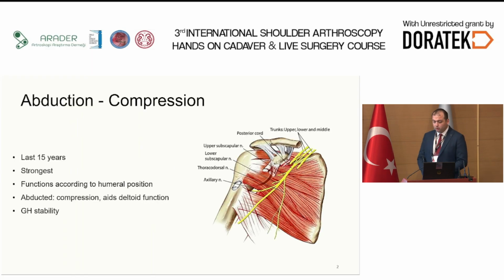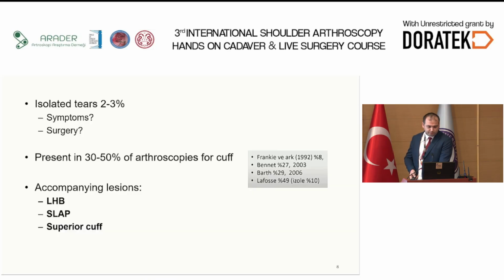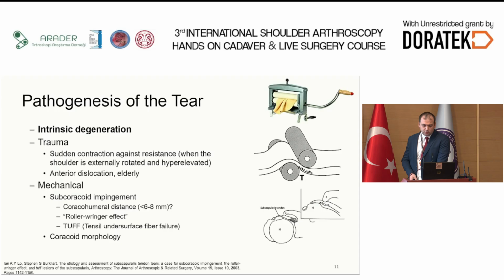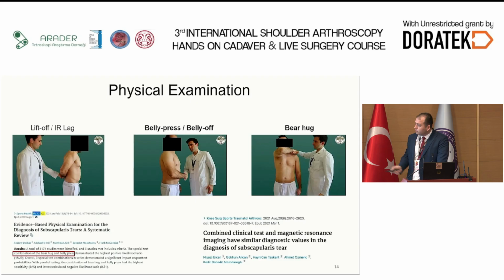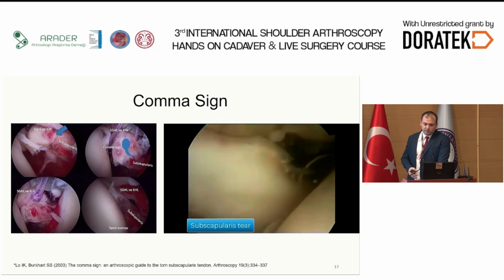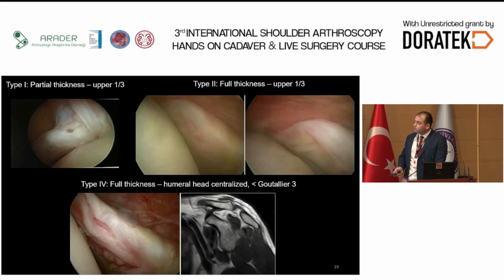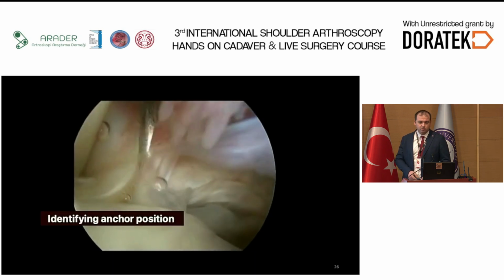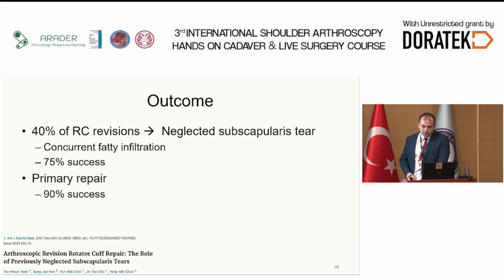Subscapularis Tears - BATUHAN BAHADIR, MD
3RD ARADER INTERNATIONAL SHOULDER ARTHROSCOPY HANDS ON CADAVER & LIVE SURGERY COURSE - 2025